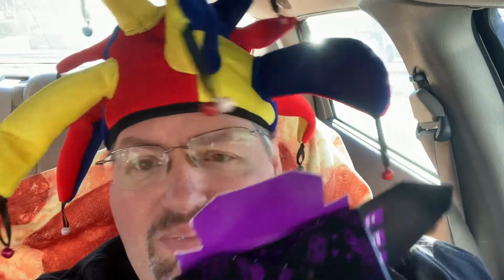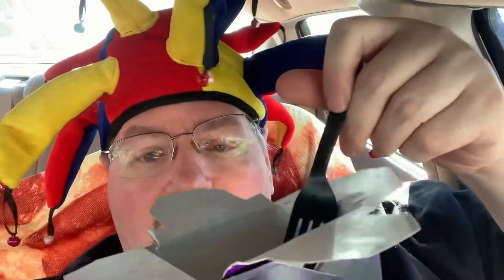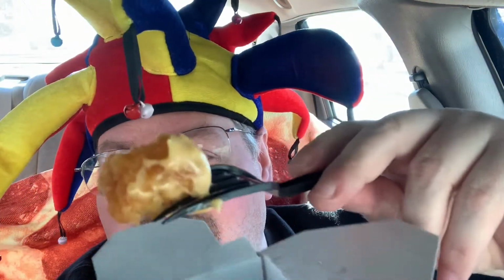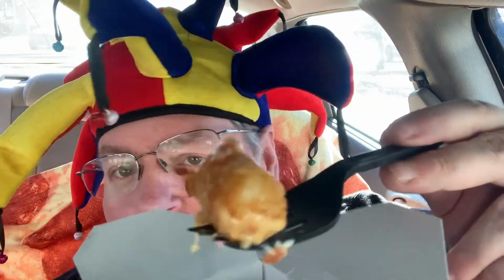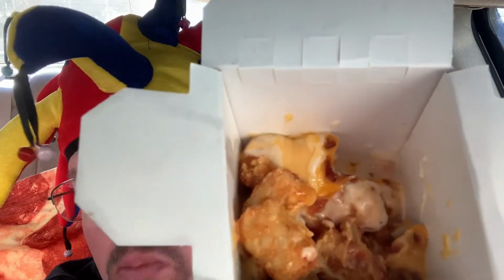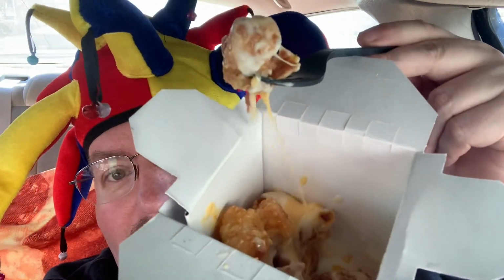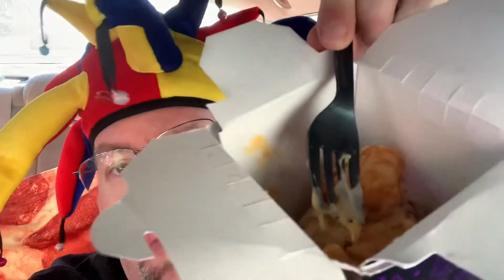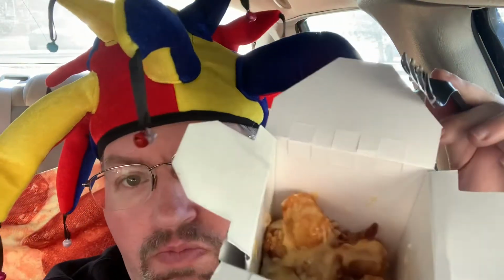What’s New : Jack in the Box ® Sauced and Loaded Cheddar Bacon Tots 🧀 🥓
Today on Whats new I’m at jack in the box trying their new sauces and loaded cheddar bacon tots for $4 you get a decent box of cheesy and bacony goodness